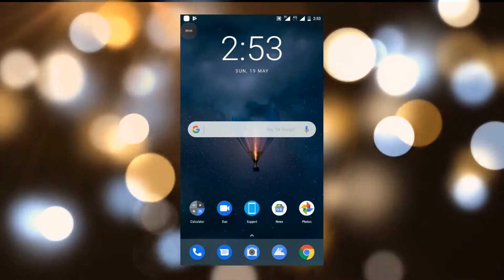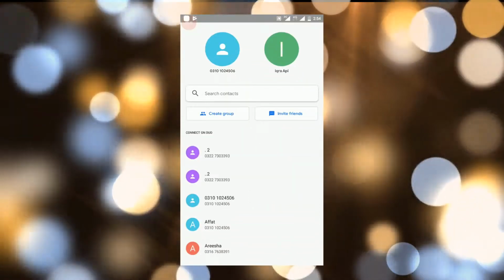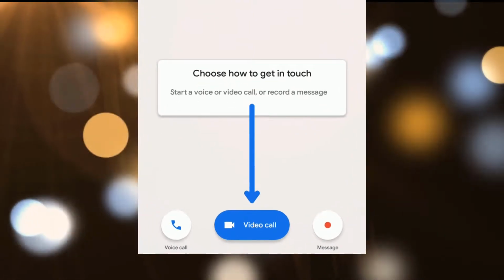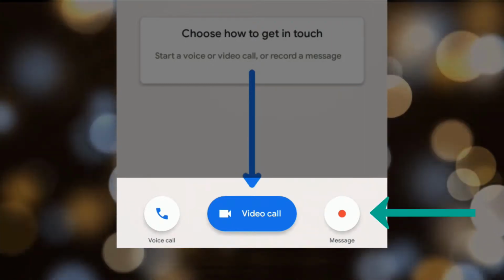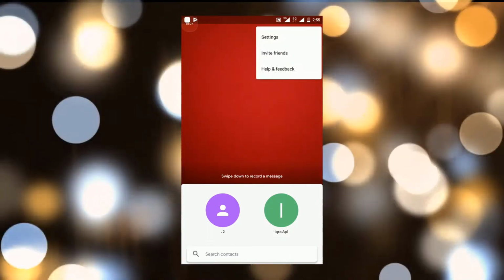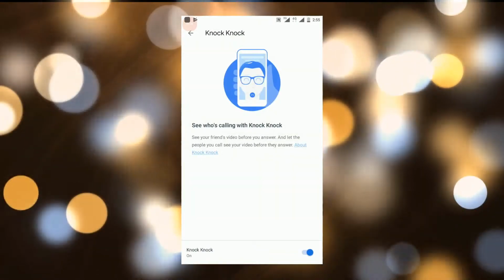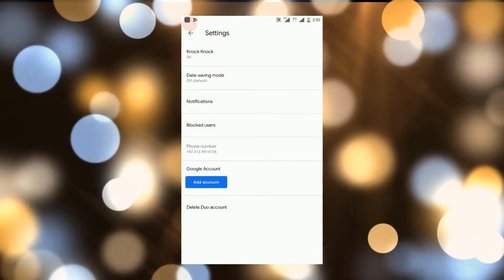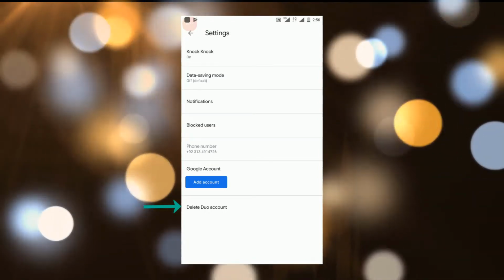GOOGLE DUO - HOW TO USE?